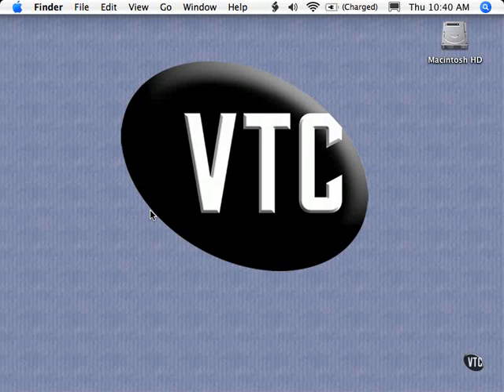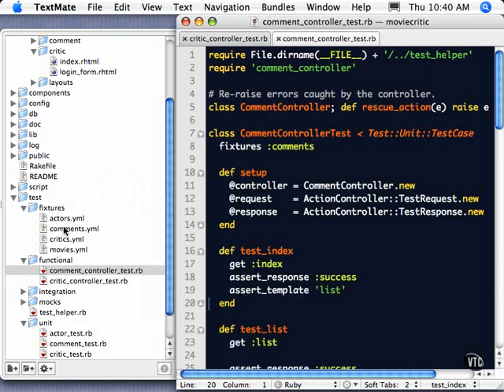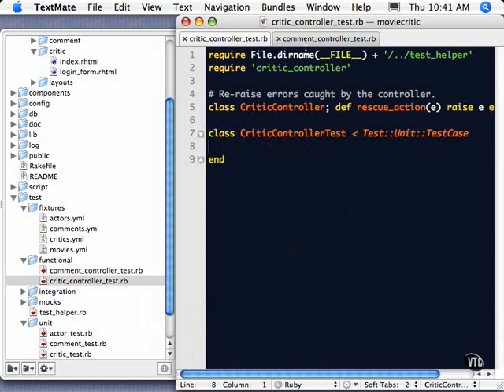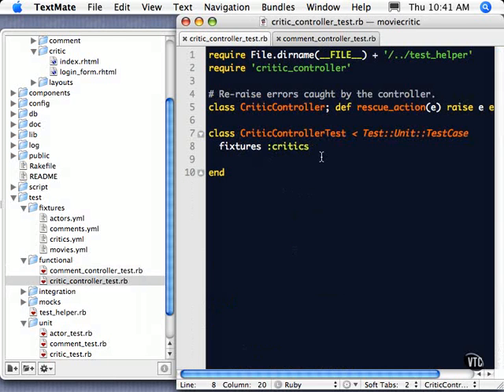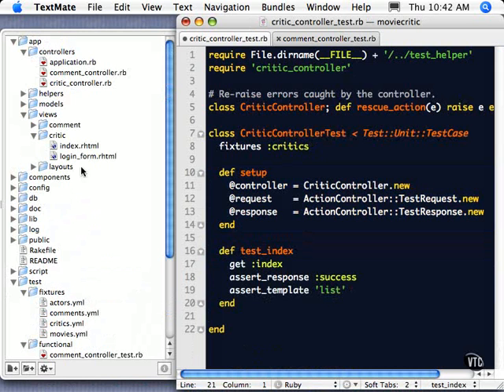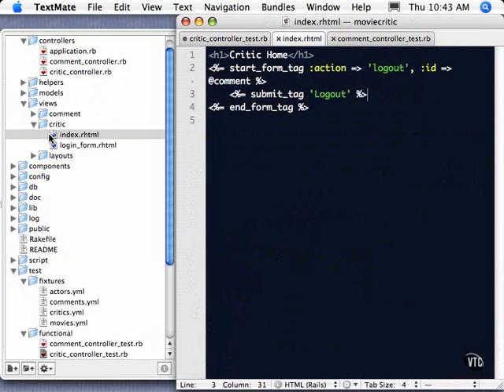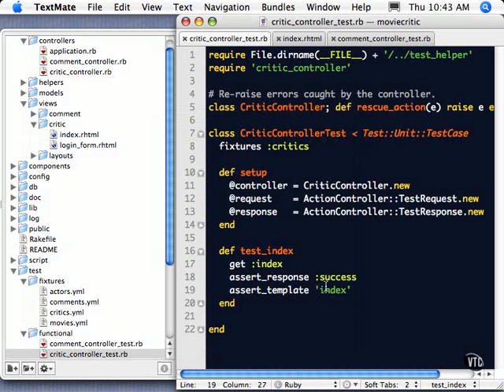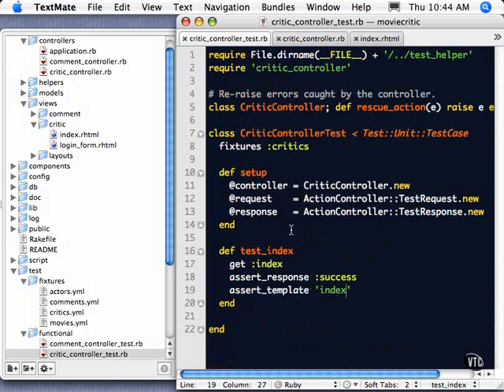Ruby On Rails